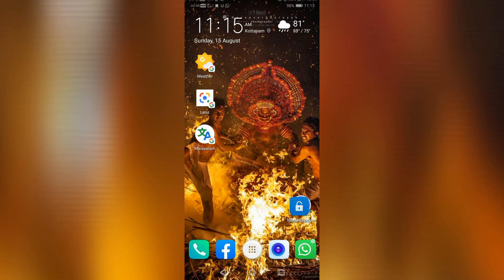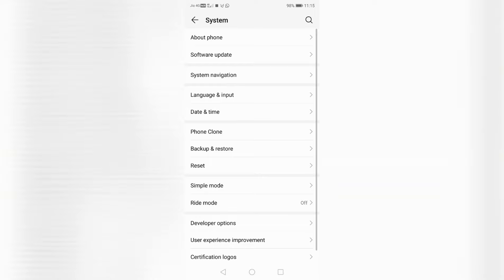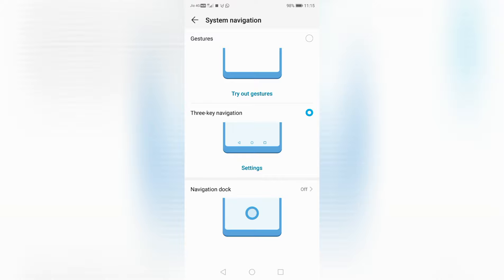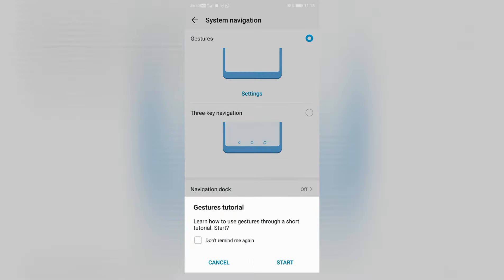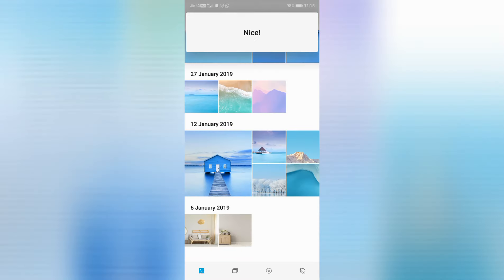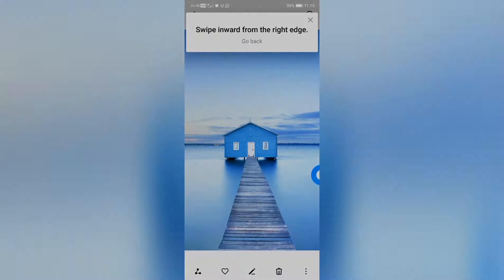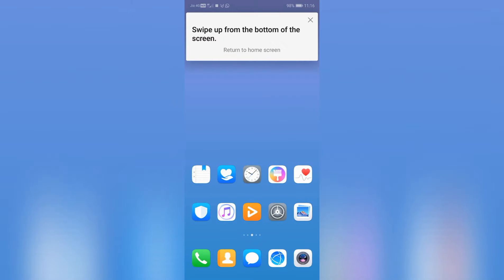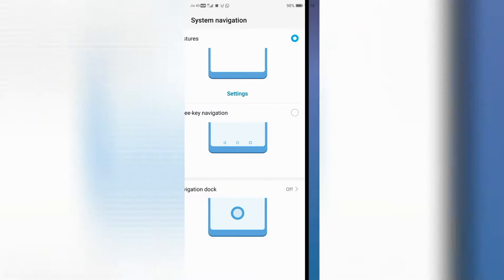How to enable gesture navigation on Android - ALL IN ONE TV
How to enable gesture navigation on Android